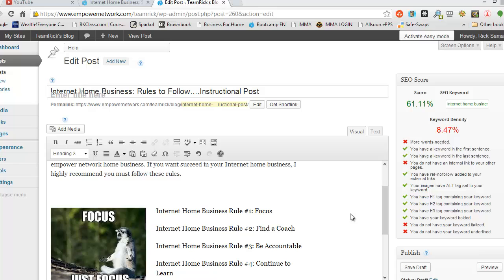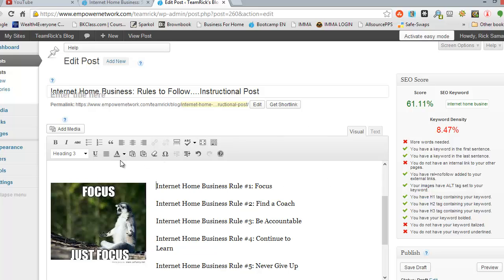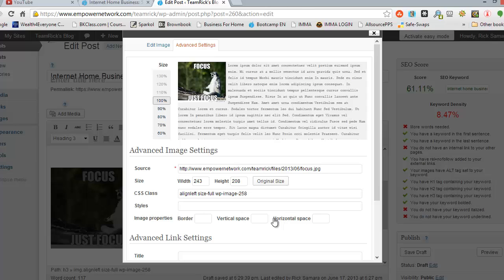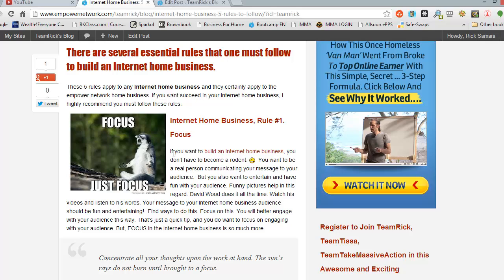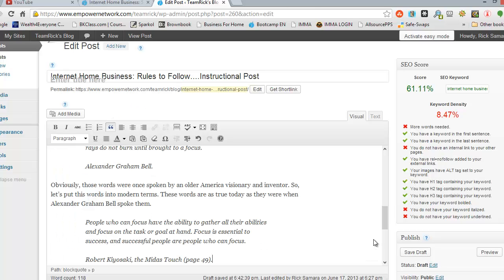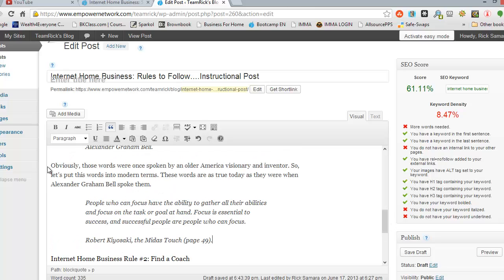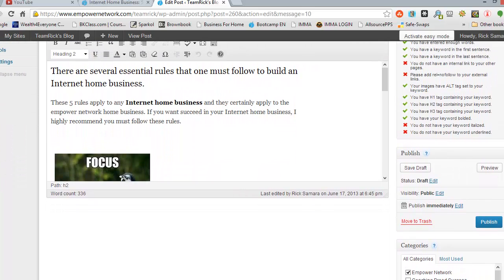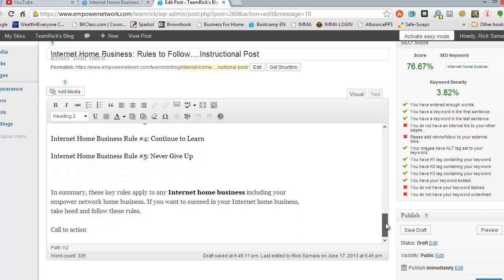How to Get Your Blog Ranked on Google, Part 4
In this video I provide instruction on how and why to use pictures in you blog article, how to set your Alt Tag (alternative text) in your pictures using your primary keyword string, how to easily write content and how to get your blog ranked on Google.